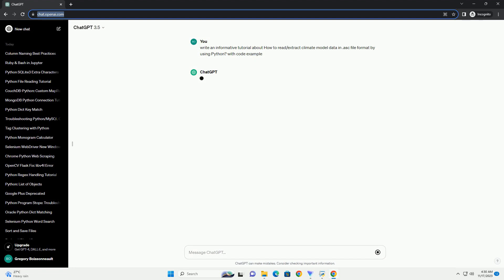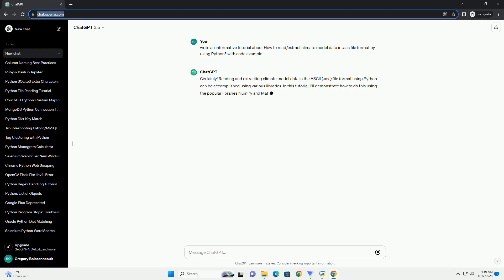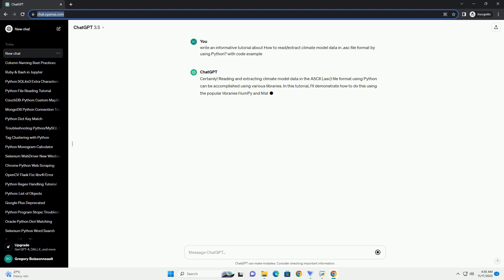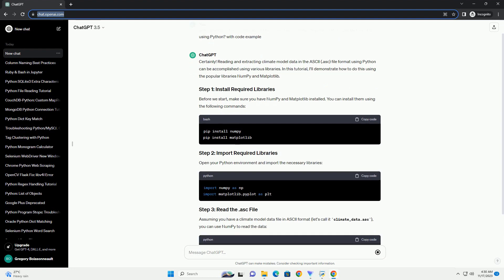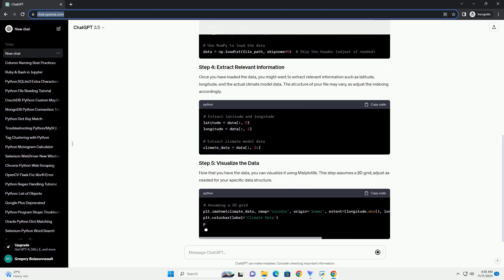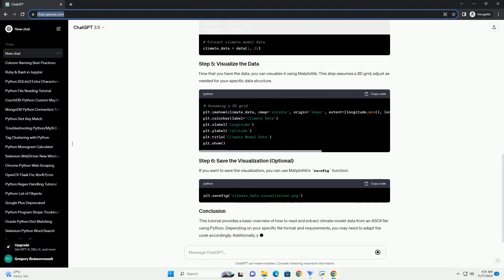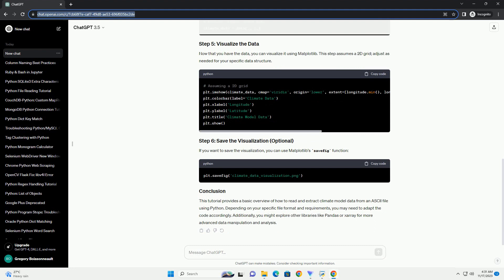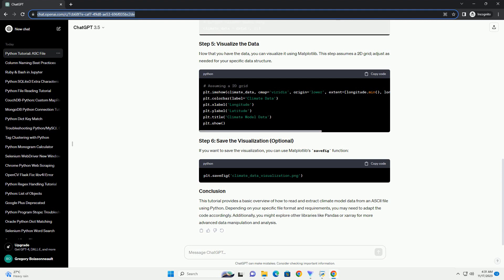How to read extract climate model data in asc file format by using Python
Certainly! Reading and extracting climate model data in the ASCII (.asc) file format using Python can be accomplished using various libraries. In this tutorial, I'll demonstrate how to do this using the popular libraries NumPy and Matplotlib.
Before we start, make sure you have NumPy and Matplotlib installed. You can install them using the following commands:
Open your Python environment and import the necessary libraries:
Assuming you have a climate model data file in ASCII format (let's call it climate_data.asc), you can use NumPy to read the data:
Once you have loaded the data, you might want to extract relevant information such as latitude, longitude, and the actual climate model data. The structure of your file may vary, so adjust the indexing accordingly.
Now that you have the data, you can visualize it using Matplotlib. This step assumes a 2D grid; adjust as needed for your specific data structure.
If you want to save the visualization, you can use Matplotlib's savefig function:
This tutorial provides a basic overview of how to read and extract climate model data from an ASCII file using Python. Depending on your specific file format and requirements, you may need to adapt the code accordingly. Additionally, you might explore other libraries like Pandas or xarray for more advanced data manipulation and analysis.
ChatGPT